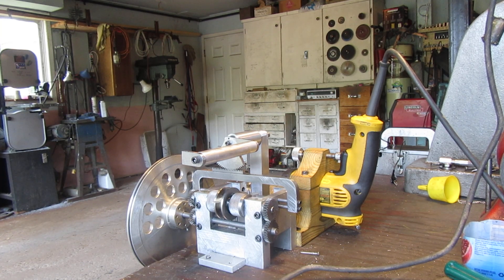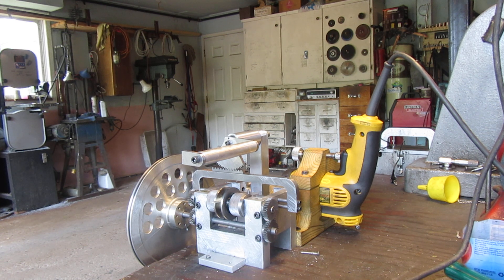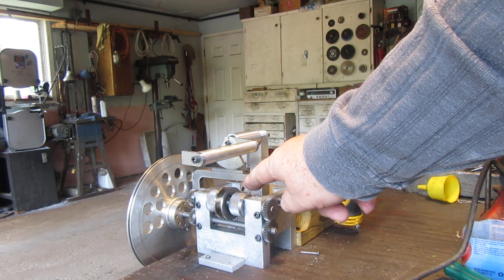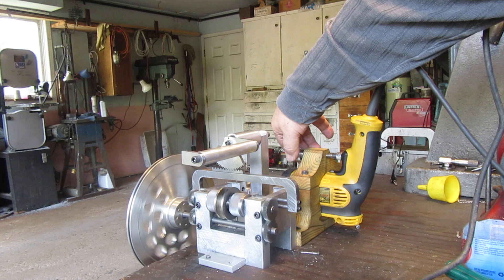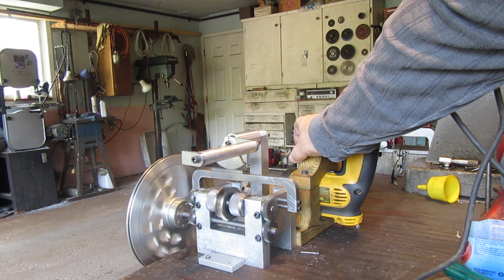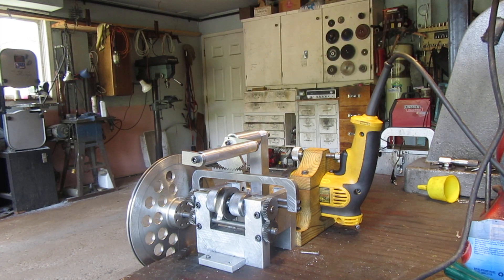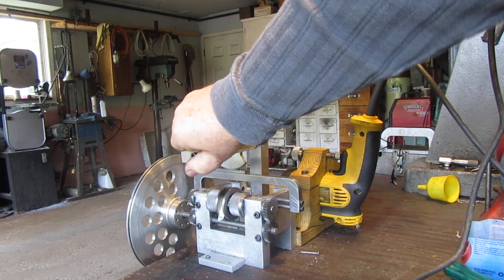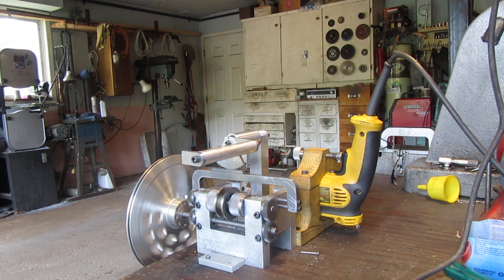REVERSING WINCH DRUM FIRST TRIAL 2019 09 20 002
This is a mechanism I have designed and built to automatically reverse the rotation of a winch drum. I am not totally finished yet, but have reached the point where I can make a "trial run" to see how well it works. I plan on driving this mechanism with my vertical hit and miss engine when it is finished.